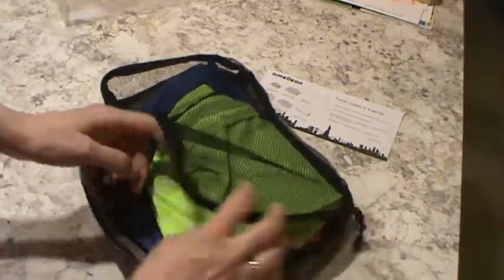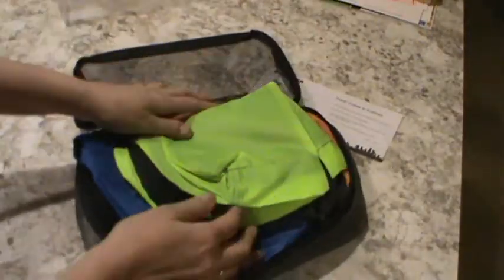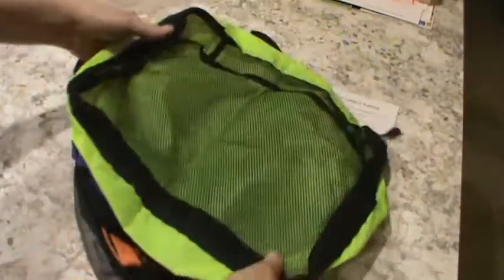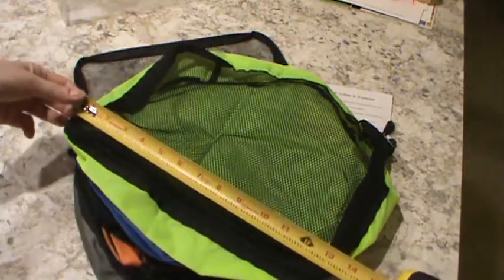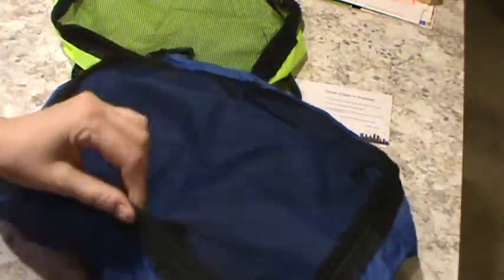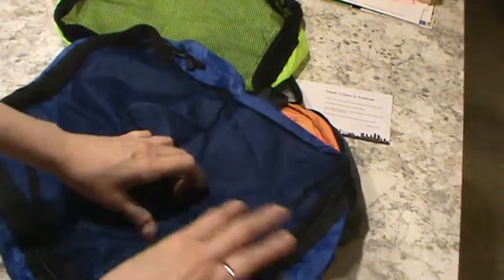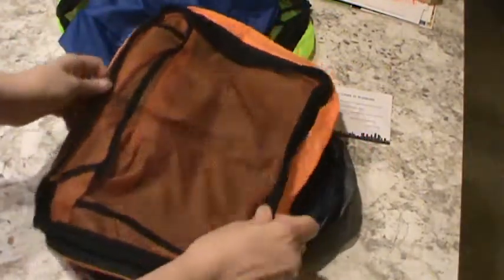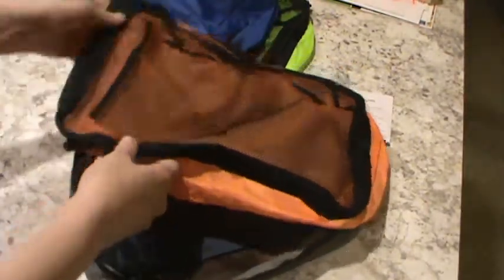2018 03 19 Travel Bag Set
Just sharing video of this great light weight travel bag set I ordered!  There are 4 travel bags, plus a shoe bag, plus a laundry bag. All are made of a light weight fabric that very durable, but easy to clean.  The assorted colors are all bright & rich looking, and I love the mesh fronts on the travel bags that allow air to circulate.  This is a really great set, I highly recommend!